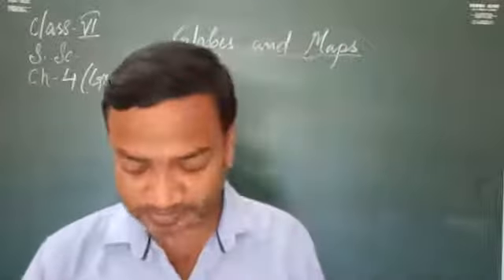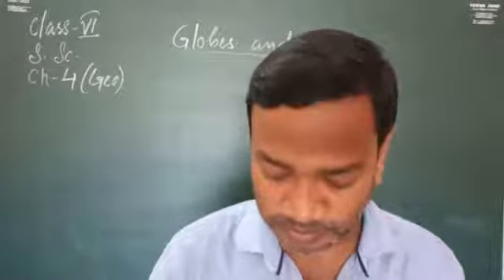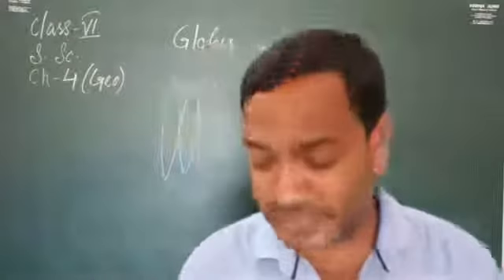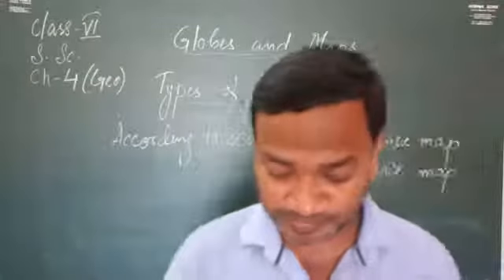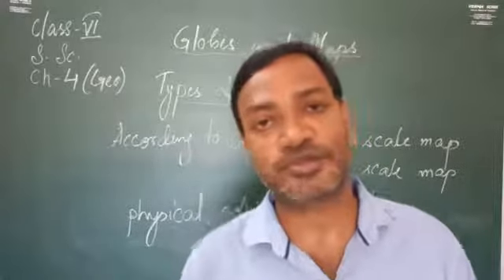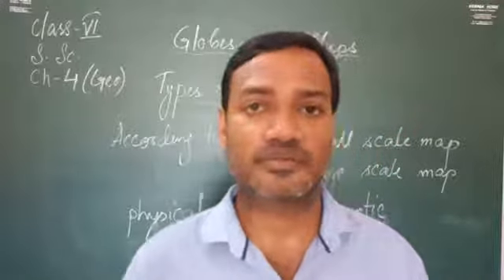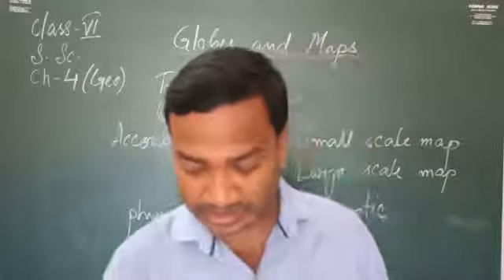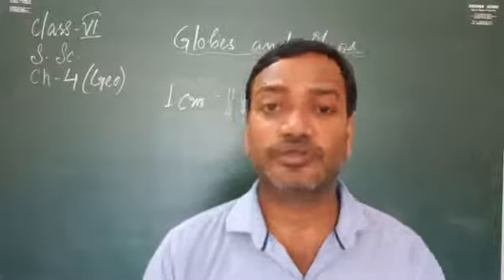3 September 2021